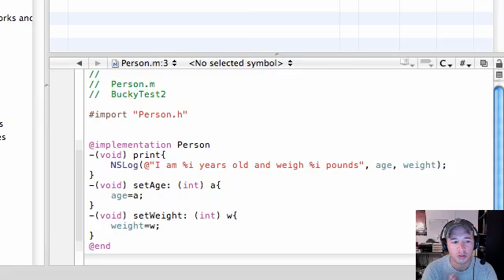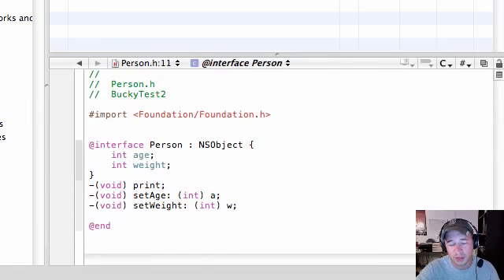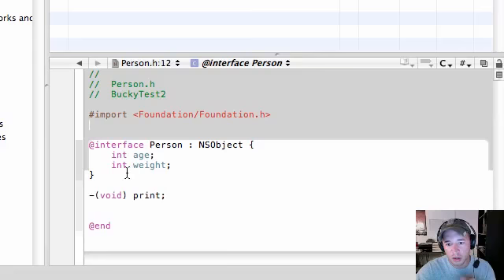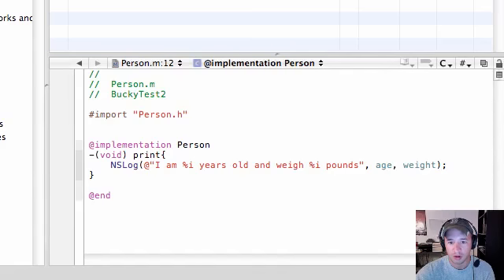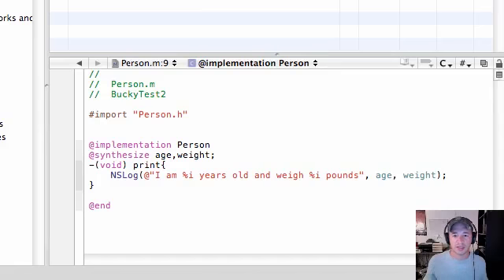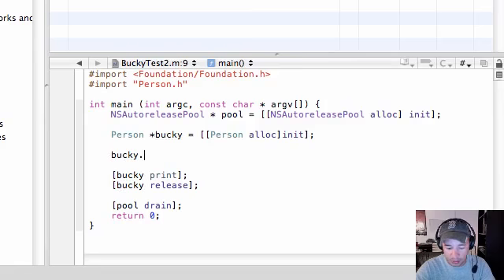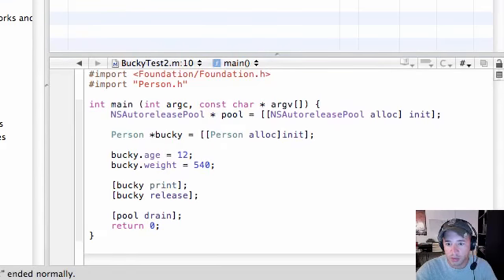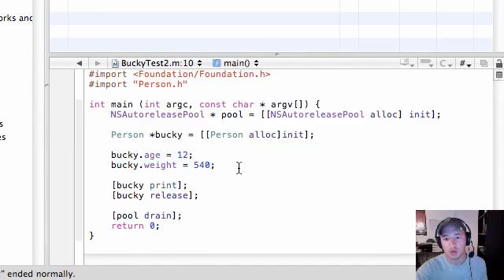Objective C Programming Tutorial 25 Synthesized Accessor Methods YouTube